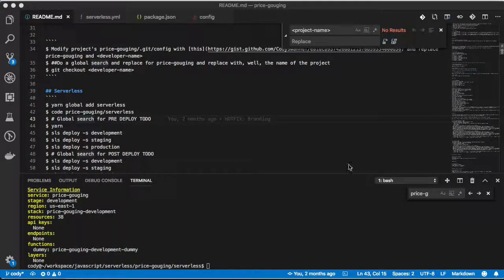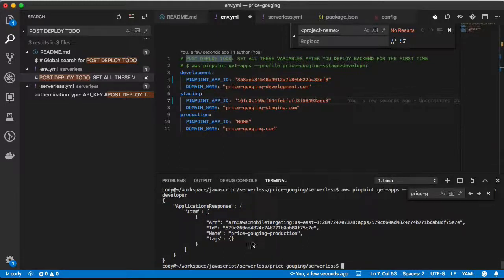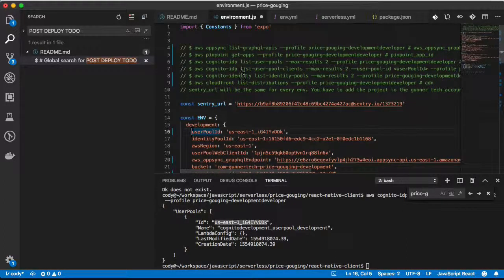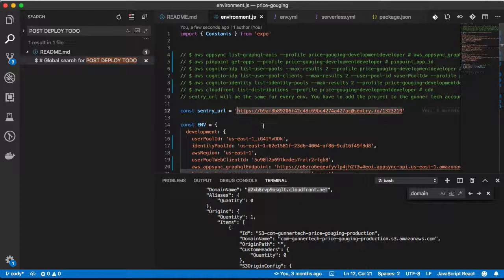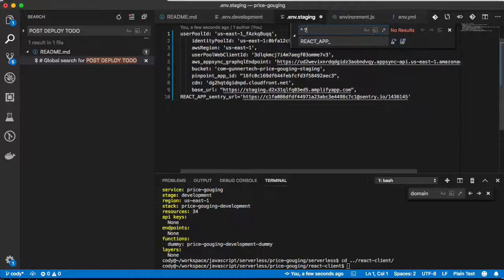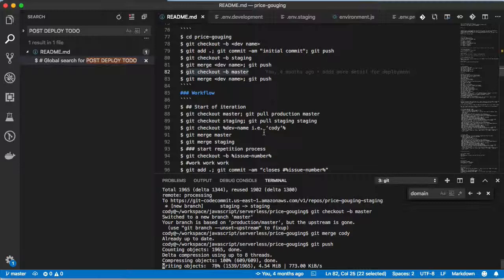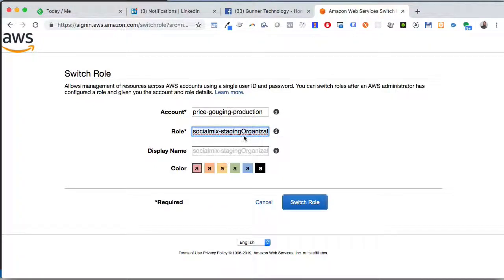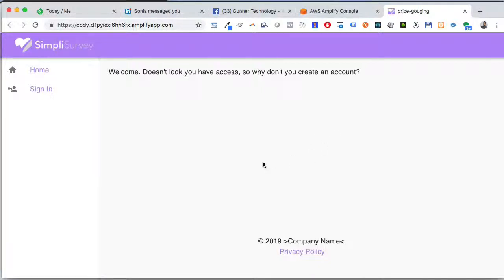The Perfect Serverless React Development Setup with AWS: Part 4 - Configuration